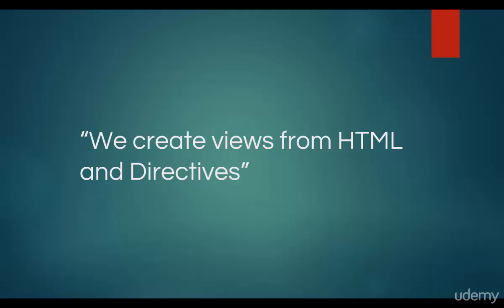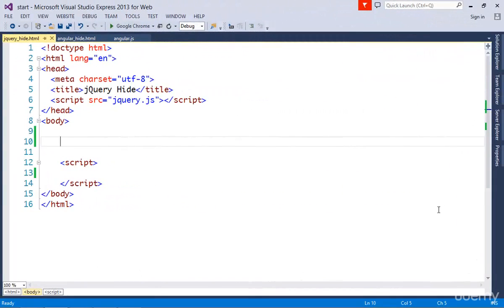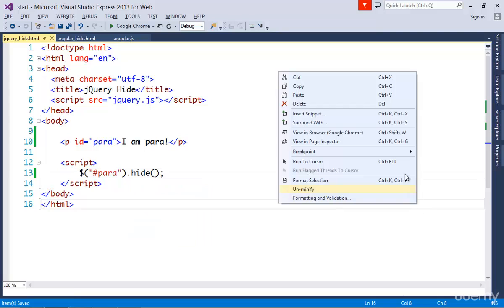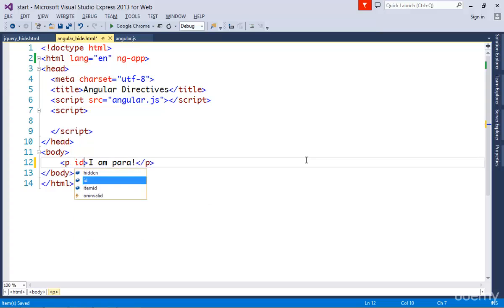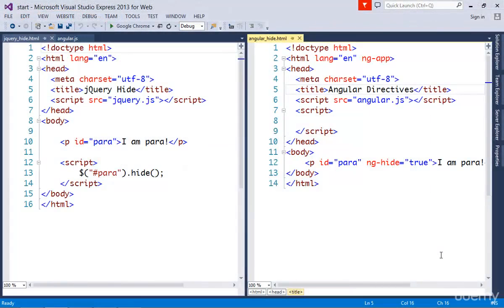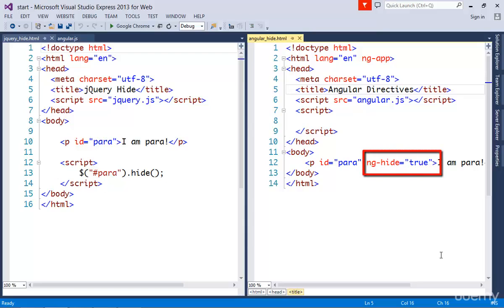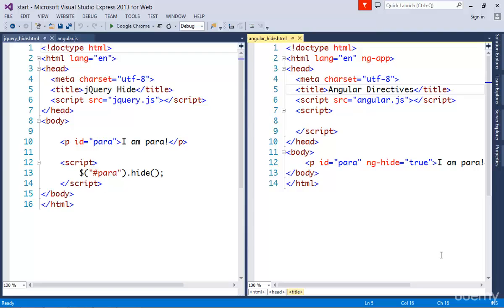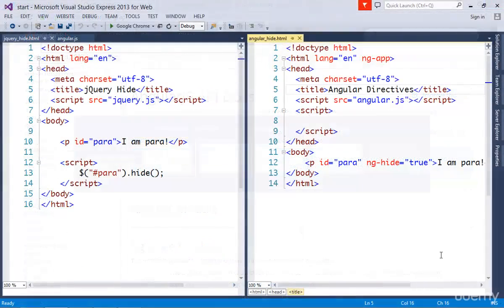AngularJS Masterclass - Deep Dive & Understand AngularJS (15 Directives I am HTML)